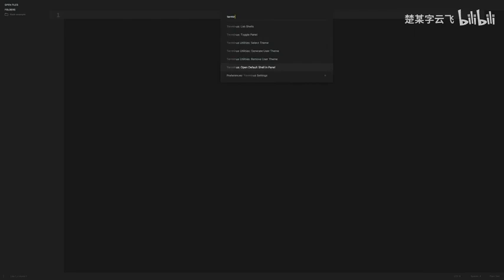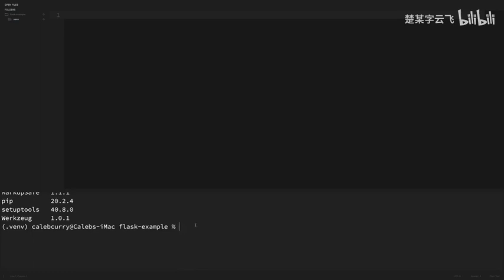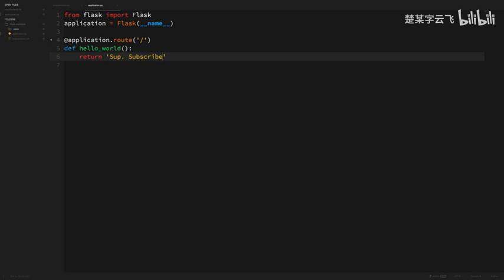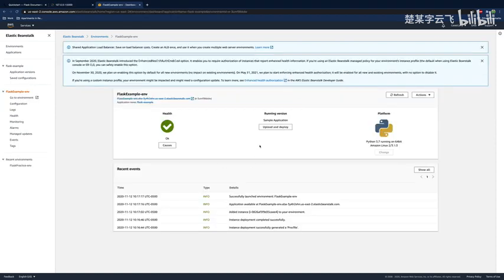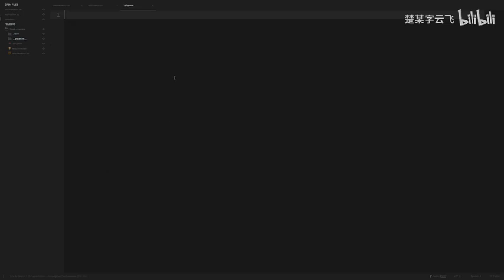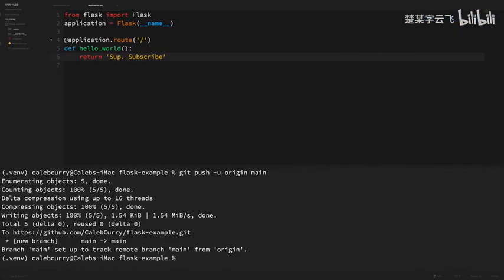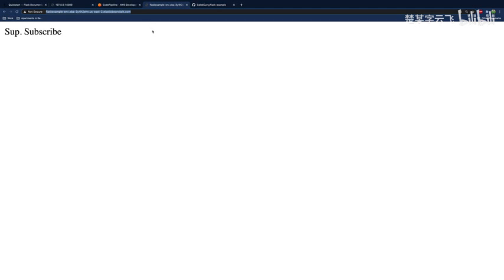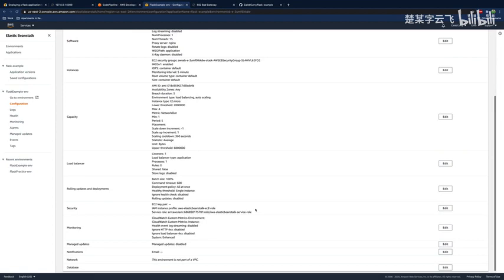Python + Flask Deploy to AWS Elastic Beanstalk CI CD with Git - App Stack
Amazon Web Services (AWS) là một công ty con của Amazon cung cấp các nền tảng điện toán đám mây theo yêu cầu cho các cá nhân, công ty và chính phủ, trên cơ sở trả tiền theo nhu cầu sử dụng (pay-as-you-go). Tóm lại, các dịch vụ web điện toán đám mây này cung cấp một bộ cơ sở hạ tầng kỹ thuật trừu tượng nguyên thủy và các công cụ và khối xây dựng máy tính phân tán. Một trong những dịch vụ này là Amazon Elastic Compute Cloud, cho phép người dùng có thể tùy ý sử dụng một cụm máy tính ảo, có sẵn mọi lúc, thông qua Internet. Phiên bản máy tính ảo của AWS mô phỏng hầu hết các thuộc tính của máy tính thật, bao gồm các đơn vị xử lý trung tâm phần cứng (CPU) và đơn vị xử lý đồ họa (GPU) để xử lý, bộ nhớ cục bộ / RAM, lưu trữ ổ cứng / SSD; lựa chọn hệ điều hành; kết nối mạng; và phần mềm ứng dụng được tải sẵn như máy chủ web, cơ sở dữ liệu, quản lý quan hệ khách hàng (CRM), v.v.